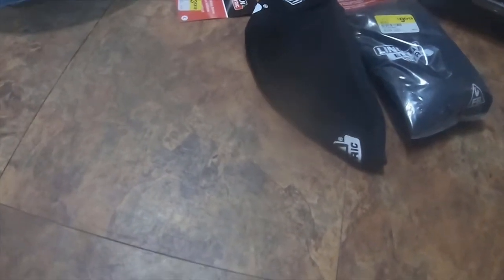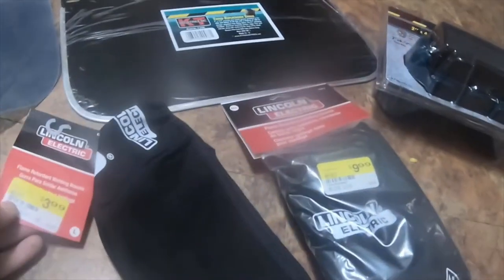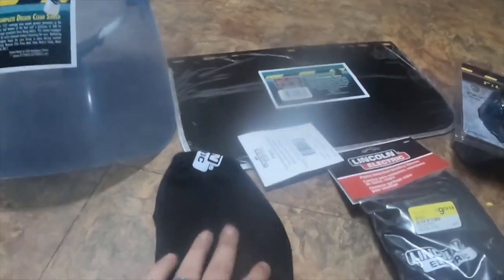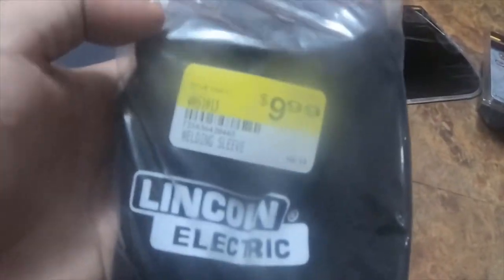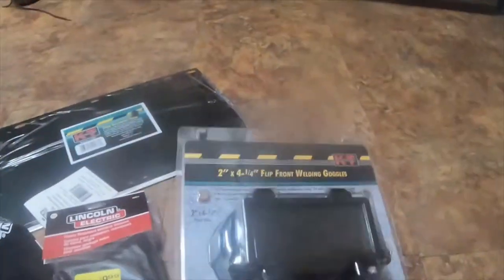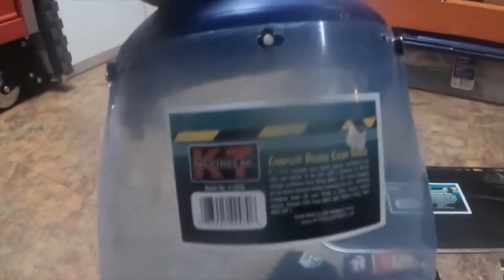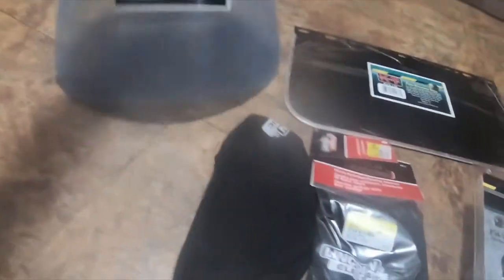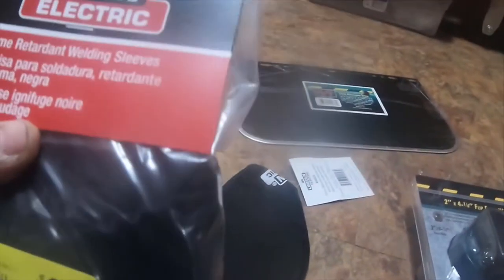Tool Haul C-A-L Ranch Store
Cal Ranch Website Below Please Go Check them out a ton of great stuff